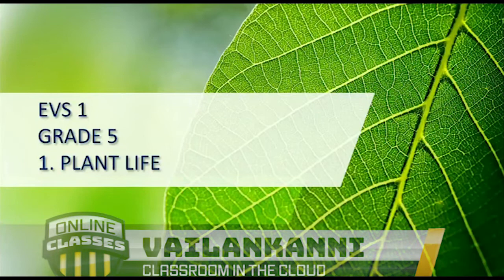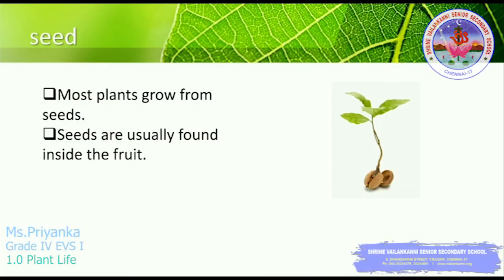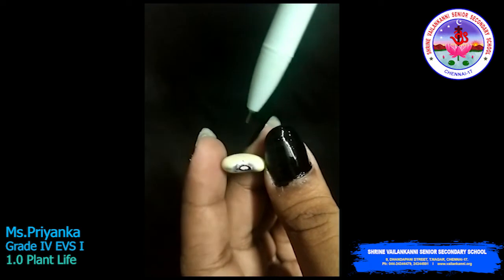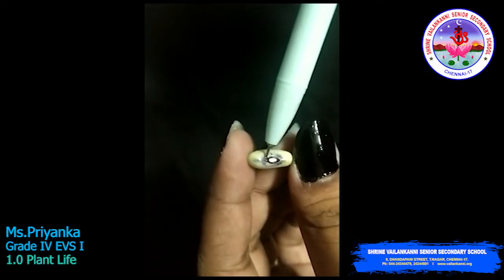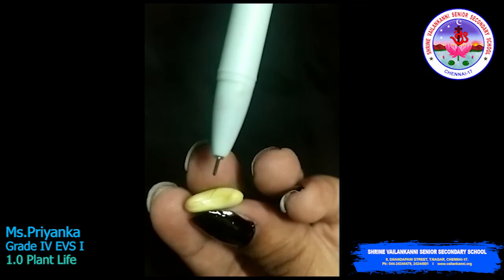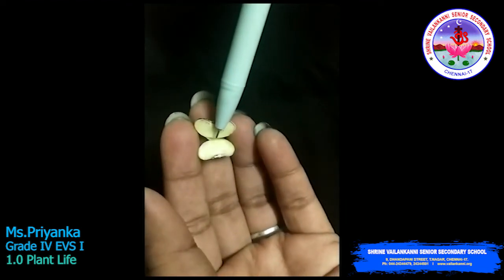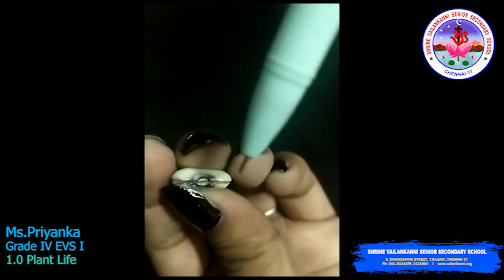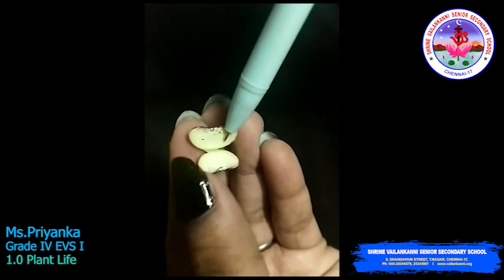SVSSS Grade 5 - EVS1-1.0 - Plant Life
Duration: 02m53s

Lesson Description:
This lesson explains you about seeds and the structure of a seed

Shrine Vailankanni Sr Sec School (CBSE) in order to engage the V students in learning during the covid lockdown will be uploading a series of videos to enable learning. Our teachers have used their limited resources to create the videos and we are thankful to them for having risen to the occasion.